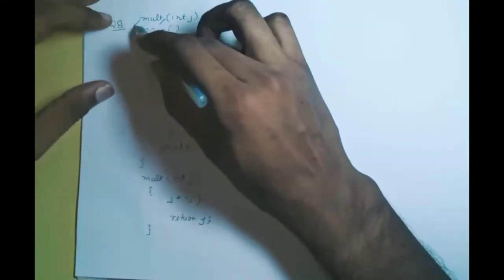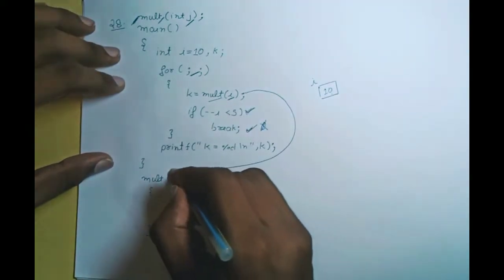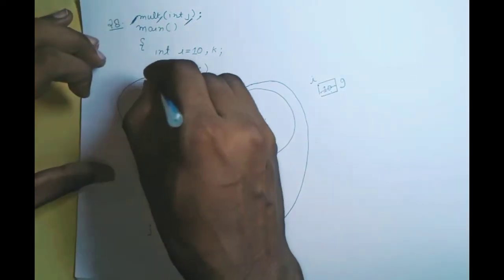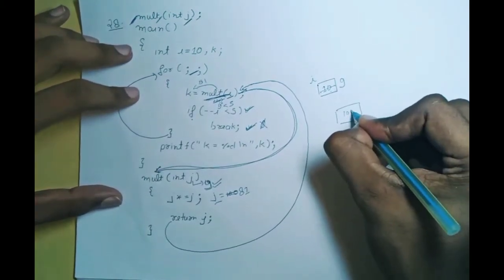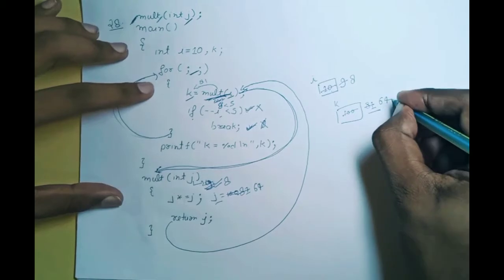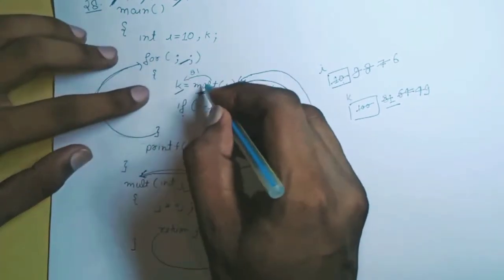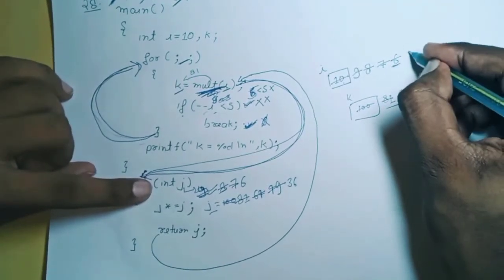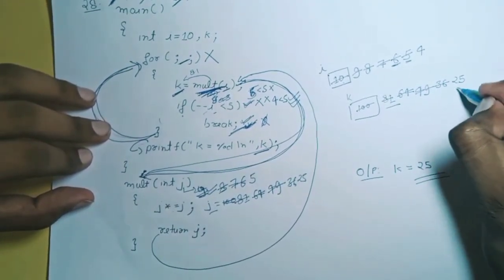28. Functions in C (5) || C Programming Language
In this video, I  discussed an output question based on C programming language on topic functions.

Edit By: LovingSis